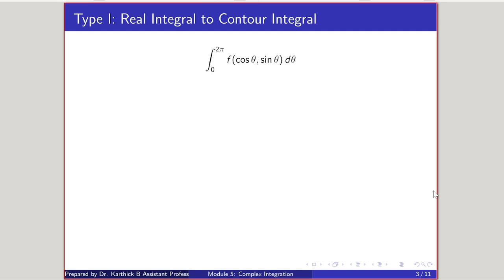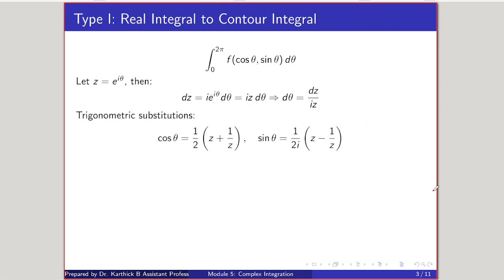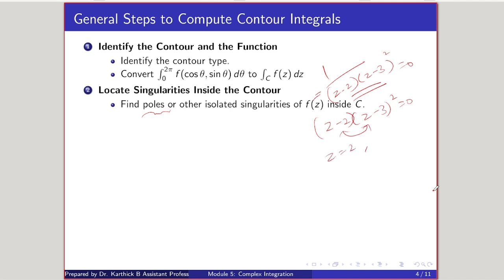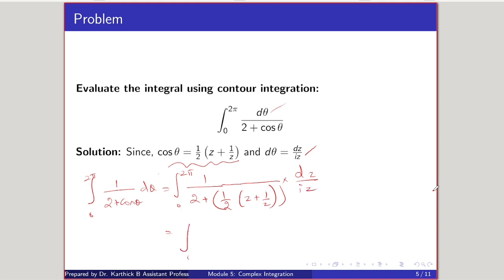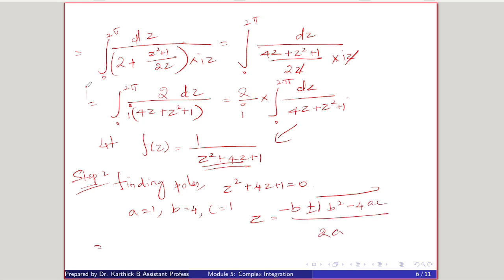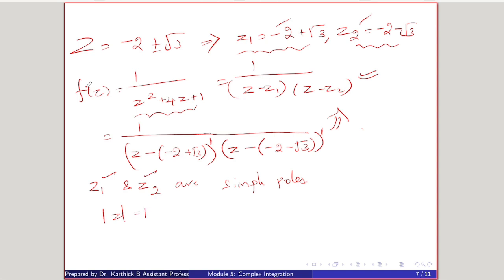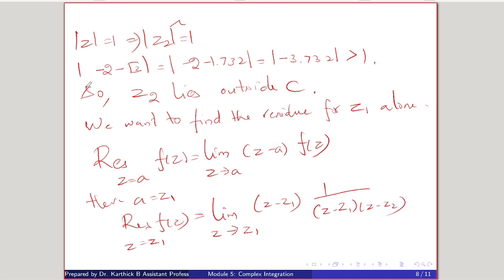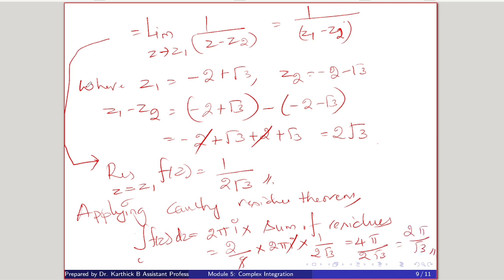Contour integration | Problem - 2 | Advance calculus & Complex Analysis